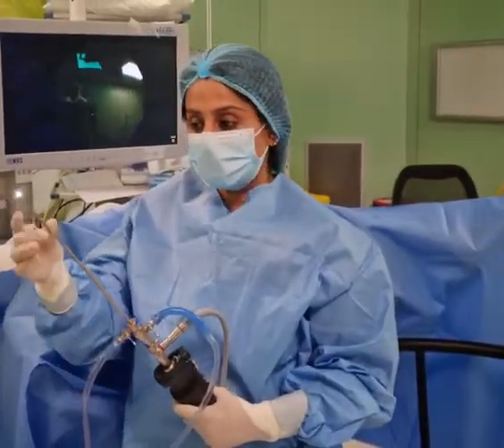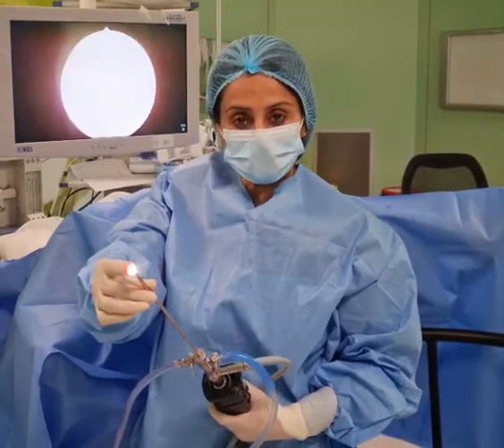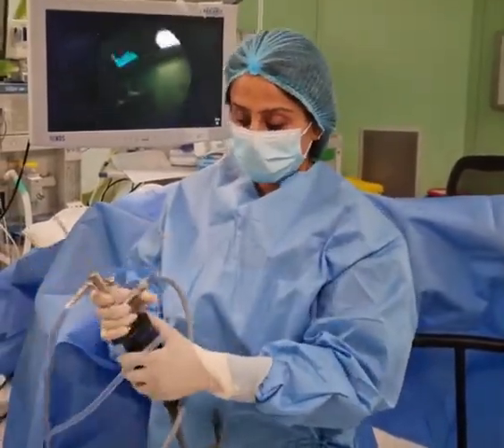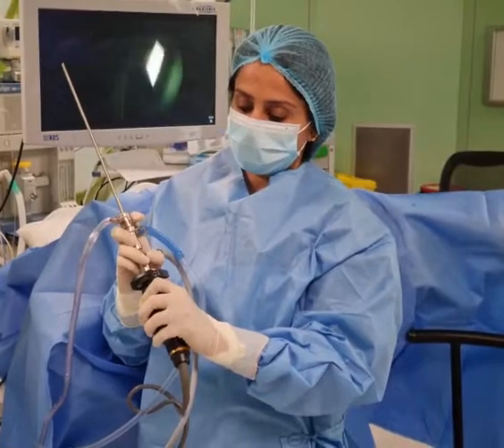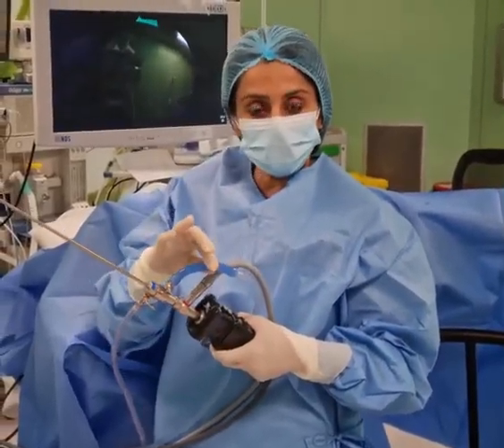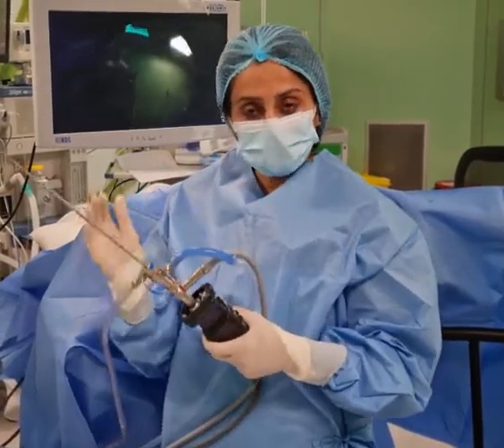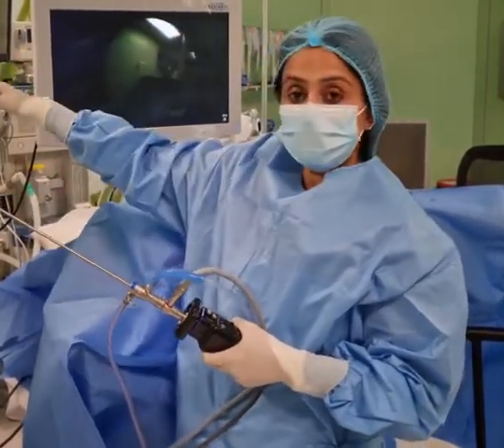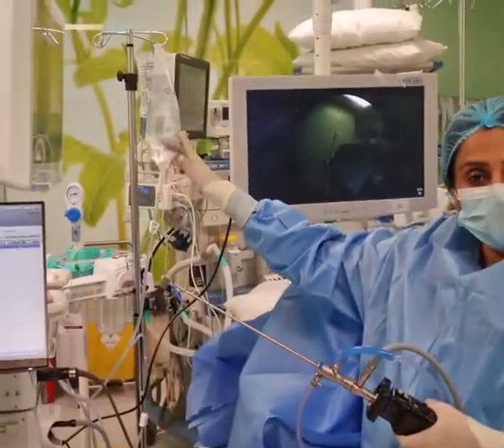Hysteroscopy- Dr Divyatha Jayaram